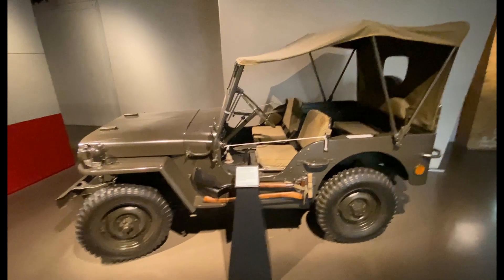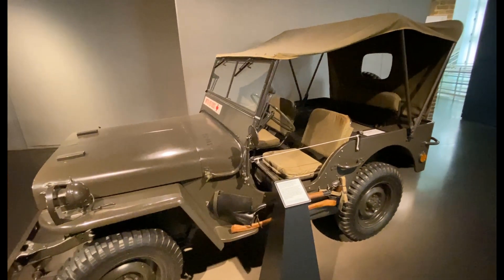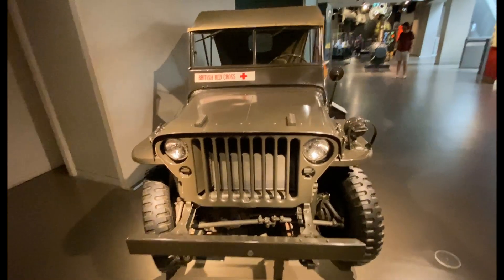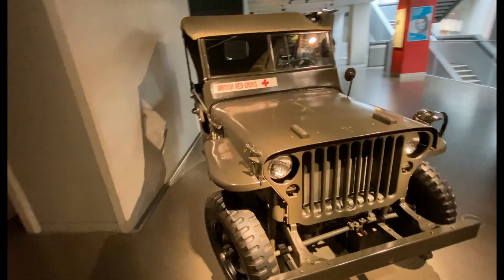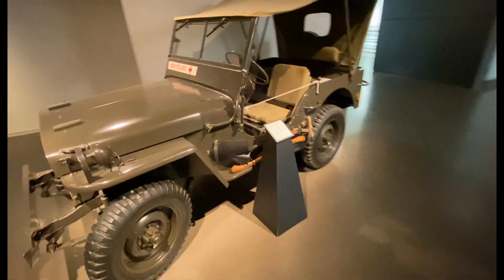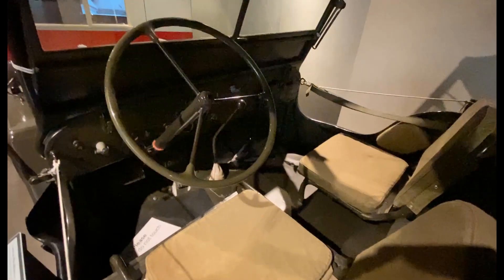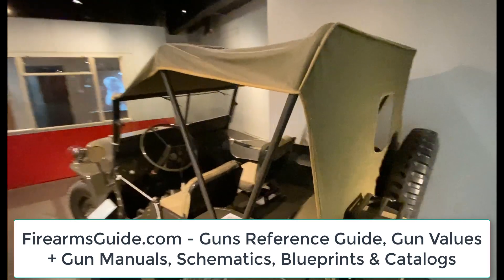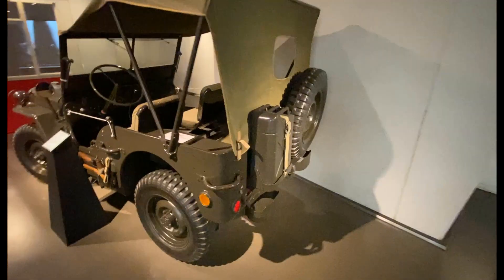1942 American Willys MB Jeep made by Willys-Overland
The Willys MB and the Ford GPW, both formally called the U.S. Army Truck, 1⁄4‑ton, 4×4, Command Reconnaissance, commonly known as the Willys Jeep, Jeep, or jeep, and sometimes referred to by its Standard Army vehicle supply nr. G-503, were highly successful American off-road capable, light military utility vehicles. Well over 600,000 were built to a single standardized design, for the United States and the Allied forces in World War II, from 1941 until 1945. This also made it (by its light weight) the world's first mass-produced four-wheel drive car, built in six-figure numbers.

The 1⁄4-ton jeep became the primary light, wheeled, multi-role vehicle of the United States military and its allies, with President Eisenhower once calling it "one of three decisive weapons the U.S. had during WWII." With some 640,000 units built,[nb 7] the 1⁄4‑ton jeeps constituted a quarter of the total military support motor vehicles that the U.S. produced during the war,[nb 8] and almost two-thirds of the 988,000 light 4WD vehicles produced, when counted together with the Dodge WC series. Large numbers of jeeps were provided to U.S. allies, including the Soviet Union at the time. Aside from large amounts of 11⁄2- and 21⁄2‑ton trucks, and 25,000 3⁄4‑ton Dodges – some 50,000 1⁄4‑ton jeeps were shipped to help Russia during WWII – against Nazi-Germany's total production of just over 50,000 Kübelwagens, the jeep's primary counterpart

If you need to build gun part or part by part entire guns we have complete gun manuals and blueprints for you